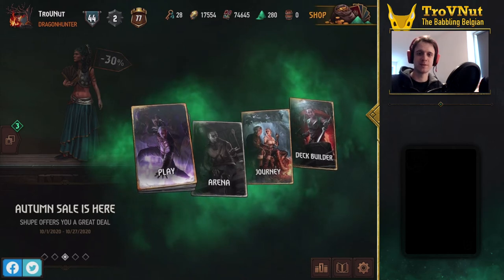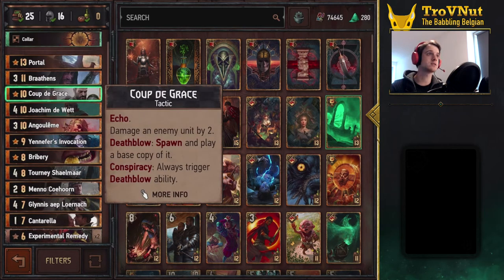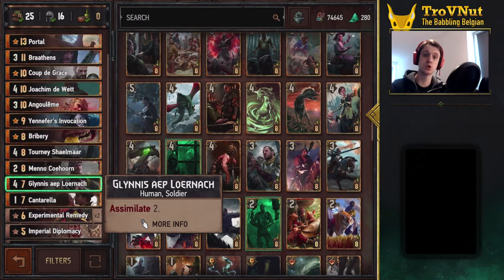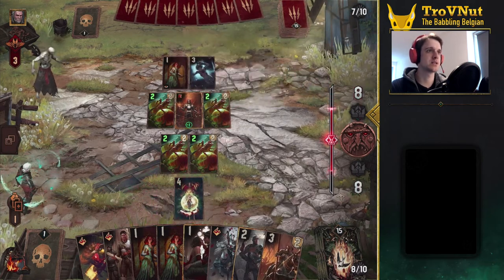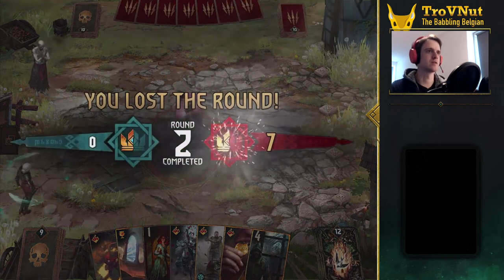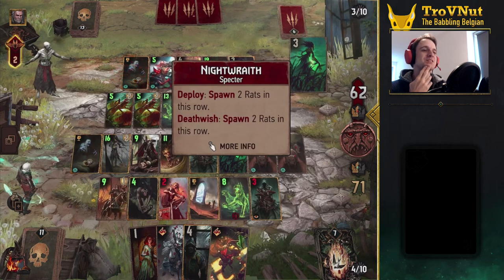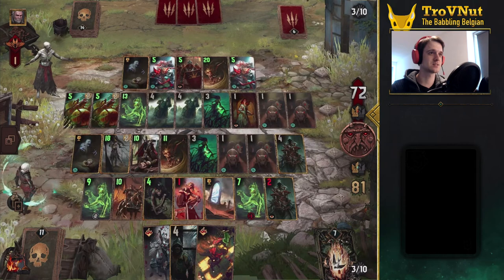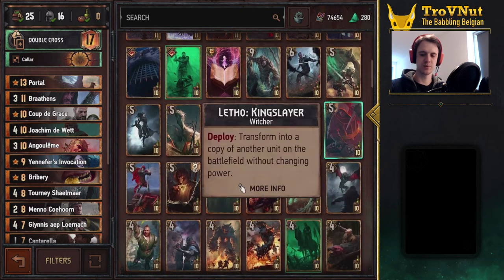Gwent | Angoulême's Return [NG Double Cross deck guide] - GwentEdge - Gwent Tips & Strategy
Memes here, get your memes here! Angoulême is back now that artifact removal is almost gone and we can start stealing them again instead. This makes for some very flashy games where we assimilate entire legions of enemy units.

Want to join Angoulême's gang? Check the deck right here on PlayGwent
Don't forget to upvote!